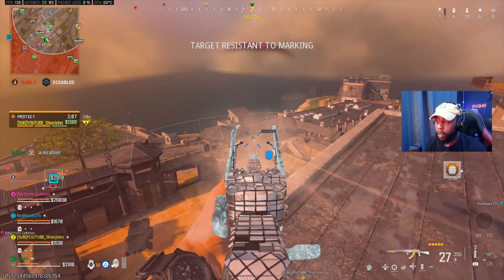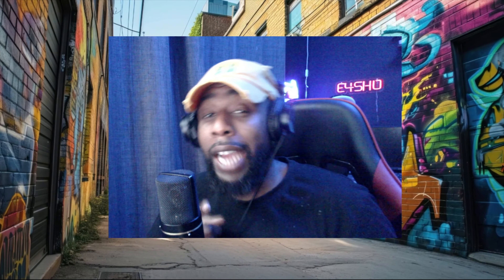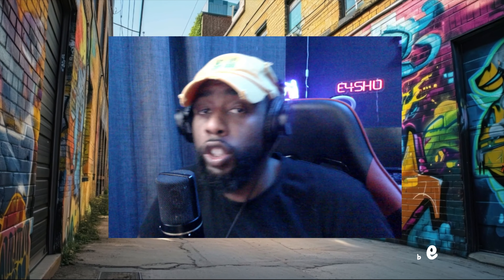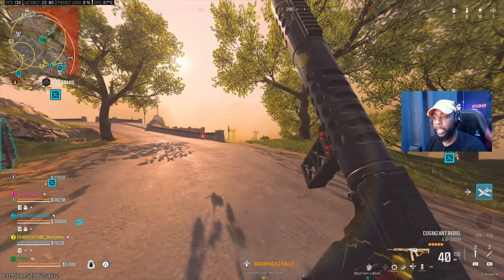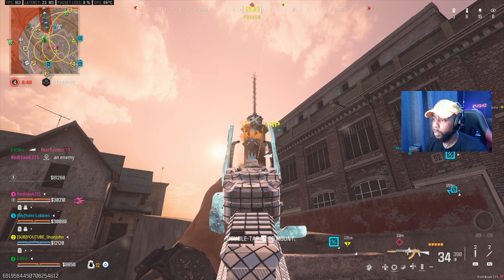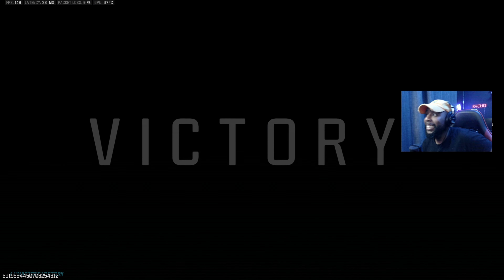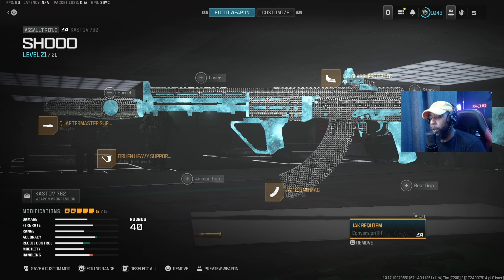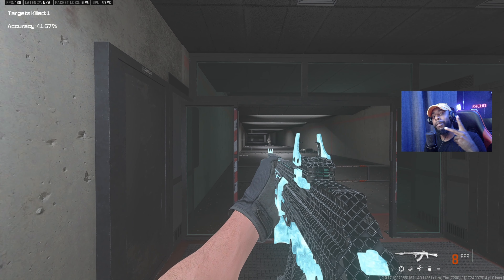ABSOLUTELY *ZERO* RECOIL KASTOV762 for Rebirth Island - Warzone 3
When I say ZERO recoil I actually mean ZERO!!

If you are enjoying the content, please like and follow that's greatly appreciated!

 / e4sho_

Looking for clothing brand focused on spreading positivity and changing moods around the world?